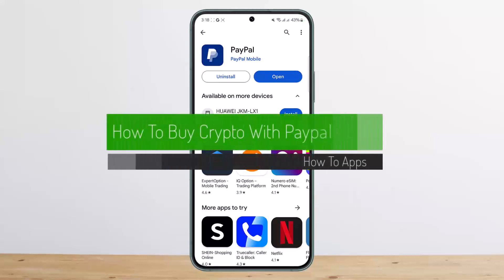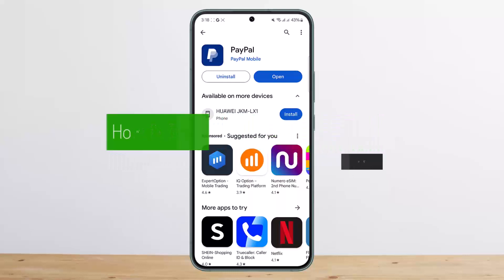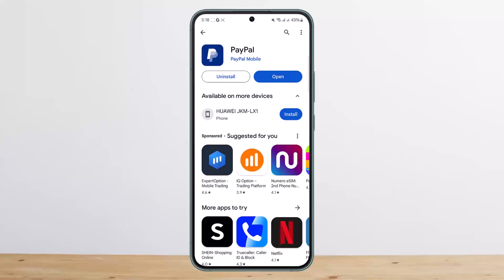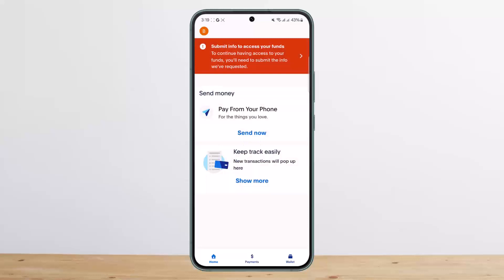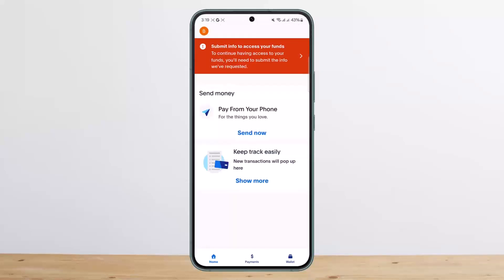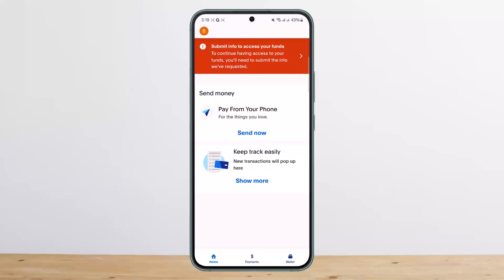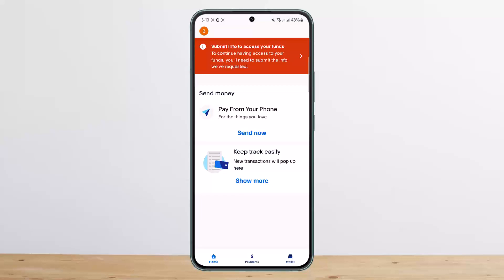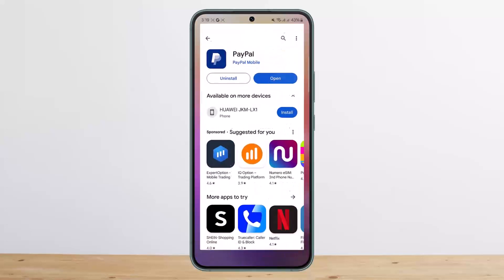How To Buy Crypto With Paypal !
In this tutorial video, I will simply show you how to buy Crypto with Paypal . So just make sure to watch this video till the end.

~ Video Chapters:
0:00 Introduction
0:21 Buy Crypto With Paypal
1:05 Outro